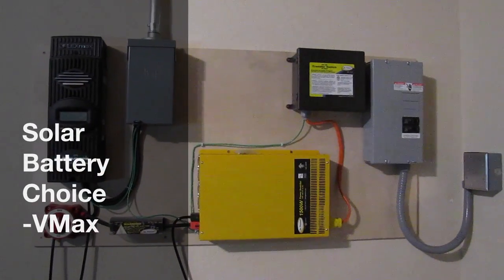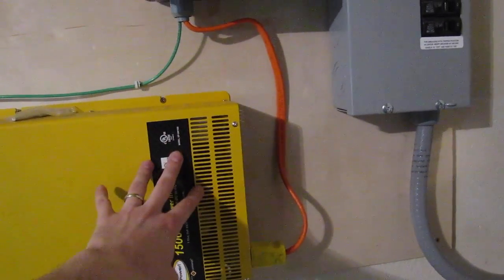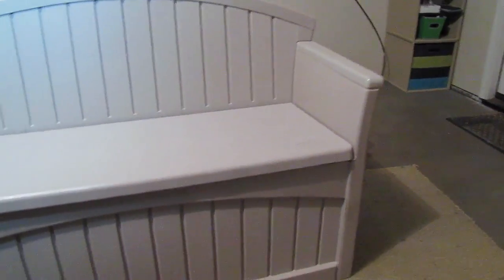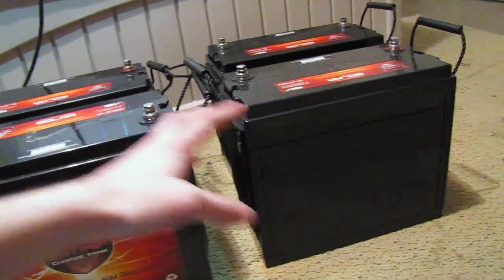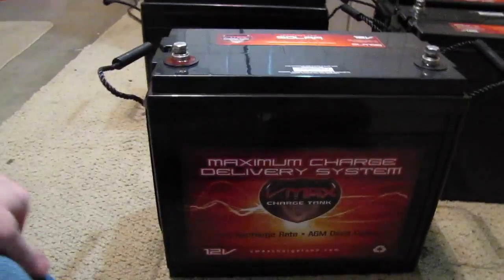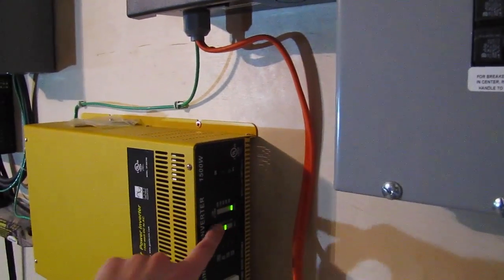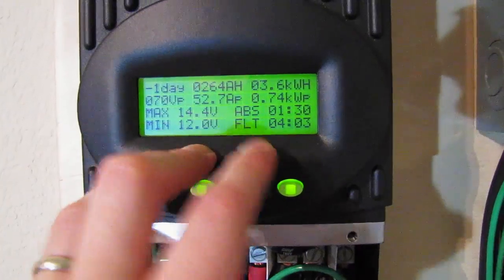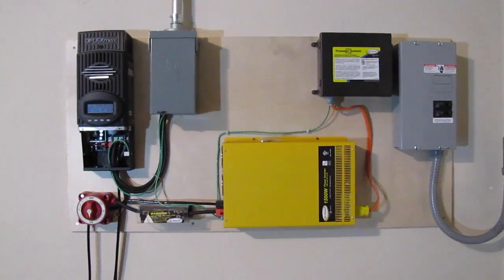Solar Battery Choice - VMax Charge Tank - Off Grid Kitchen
Julian's Off-Grid Solar Powered Kitchen -  VMax Charge Tank Battery Bank
Model: SLR155
VOLTS            12V
AMP HOURS   155AH
WEIGHT         90LB
SIZE : L=13.5" W=6.8" H=11.3"
MINUTES OF DISCHARGE: 300MIN@25A, 77MIN@75A
MAX. CHARGING CURRENT: 35A
MAX. CHARGING VOLTAGE: 14.7V
RECOMMENDED: 15A, 14.5V